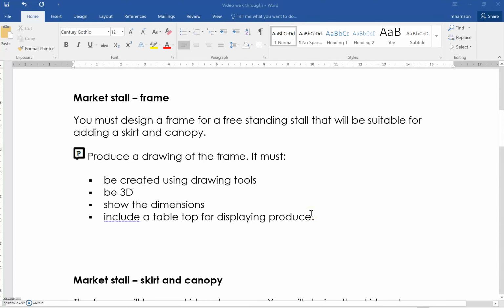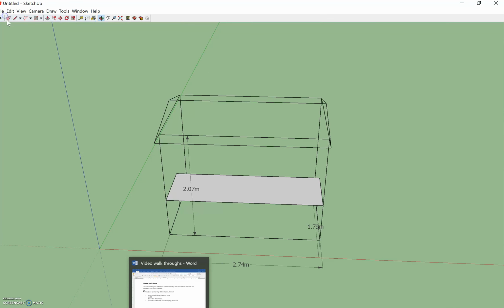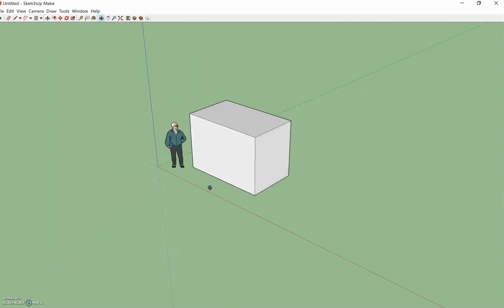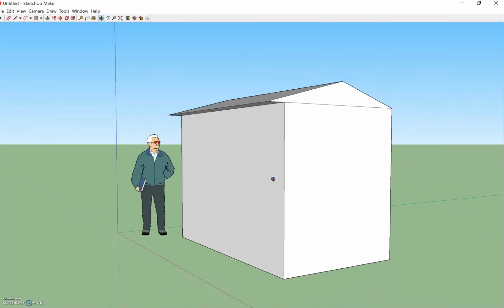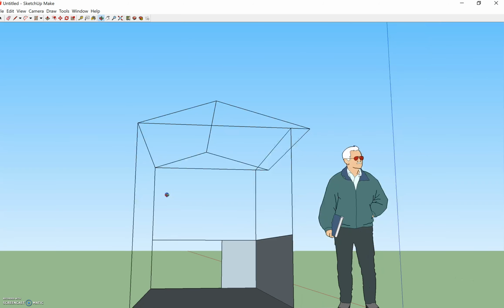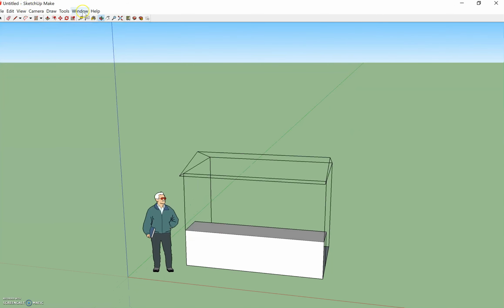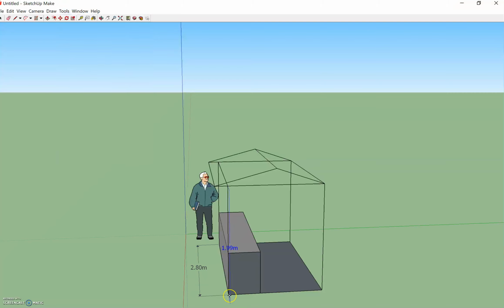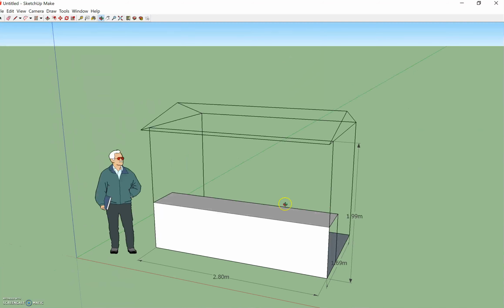Mr Harrison - Creating the market stall frame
Mr Harrison guiding you through creating your Market Stall